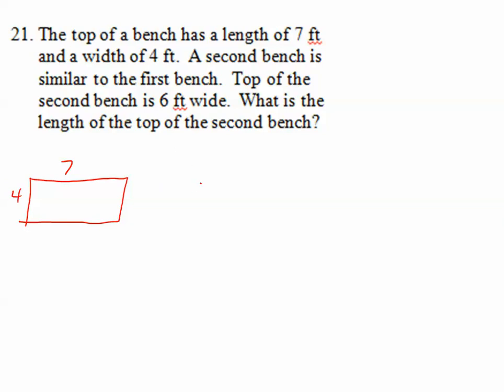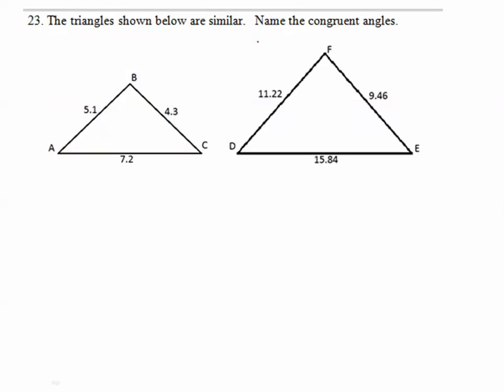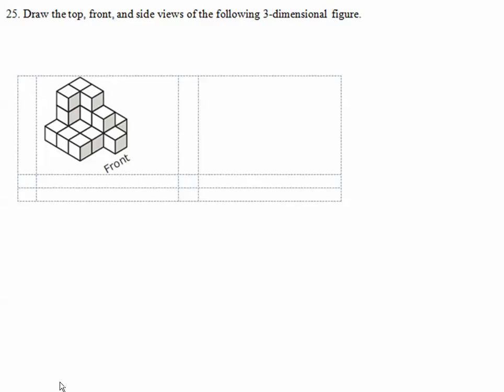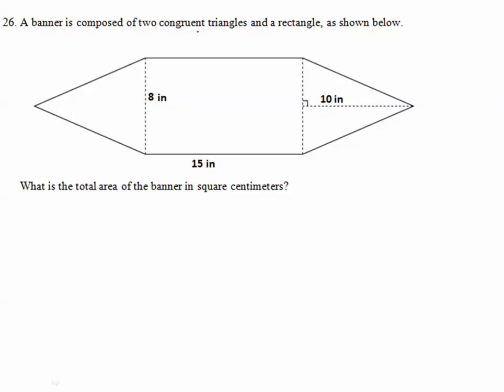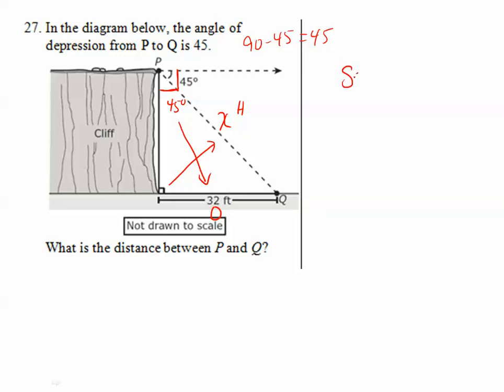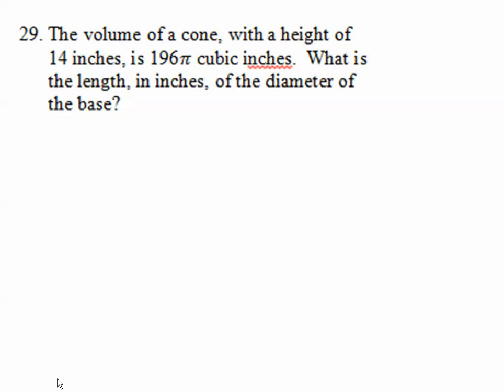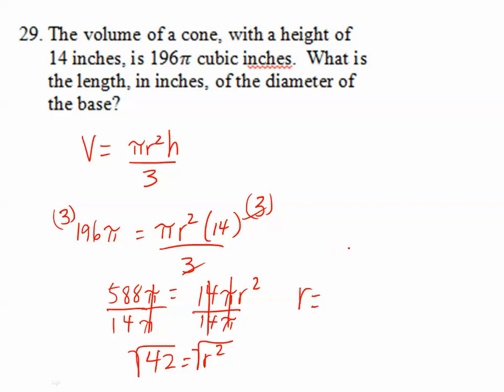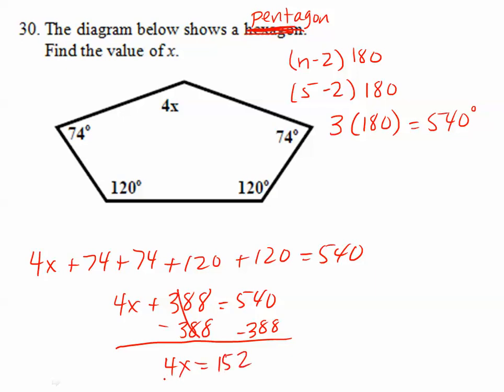Final Exam Review 21-30